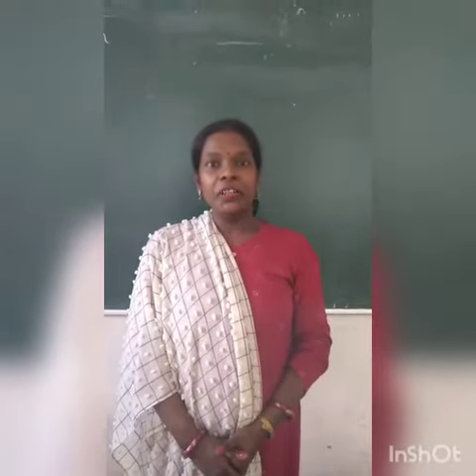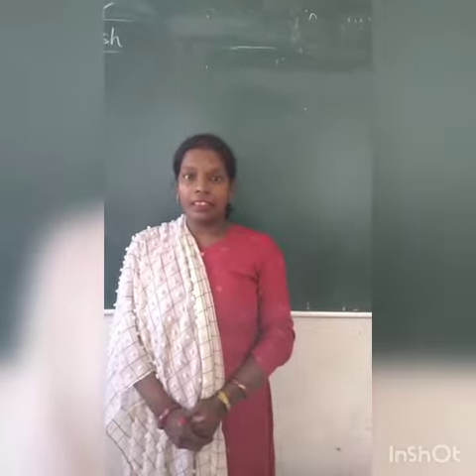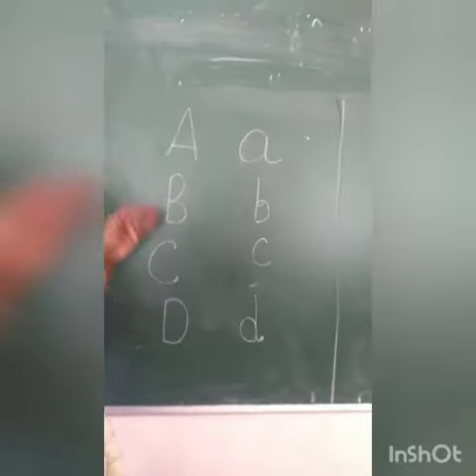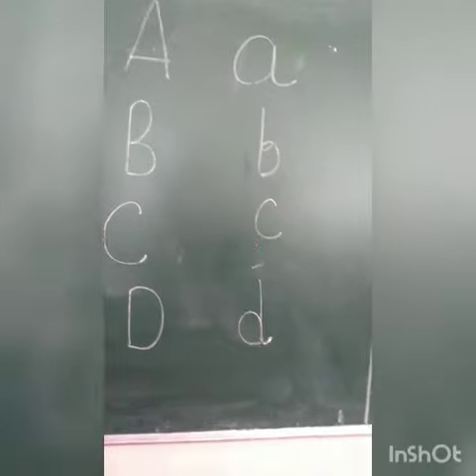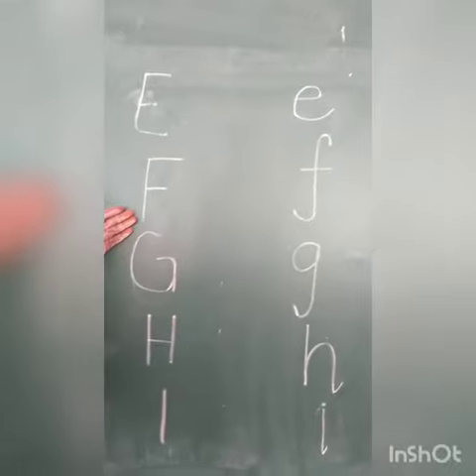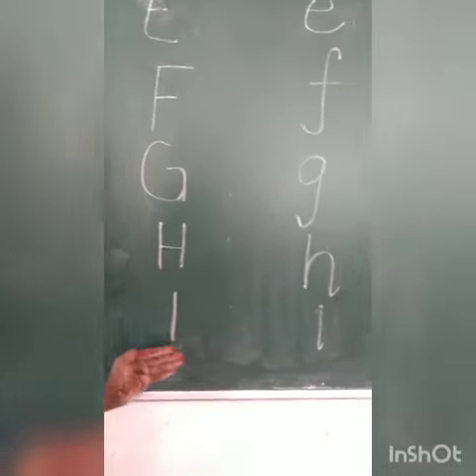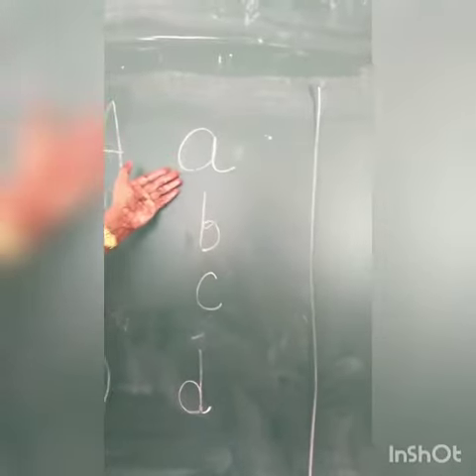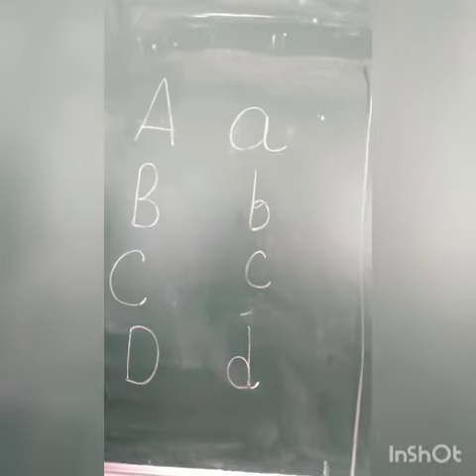Class : Nursery Subject English